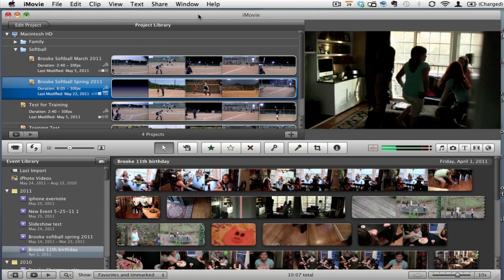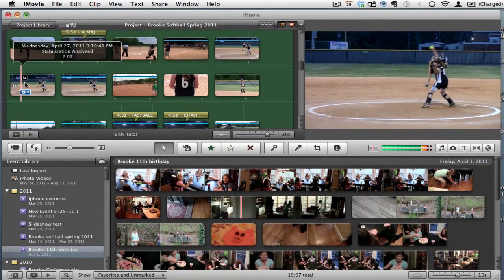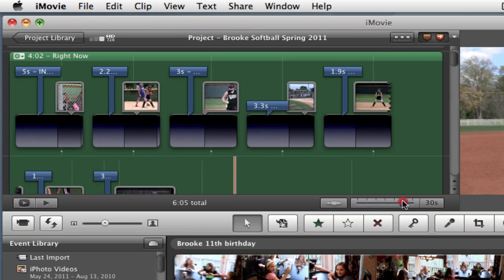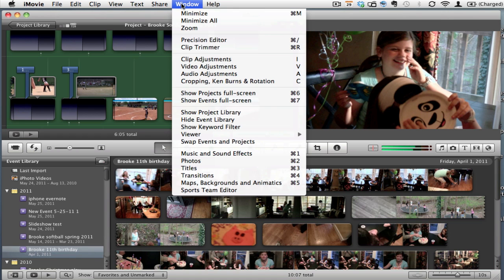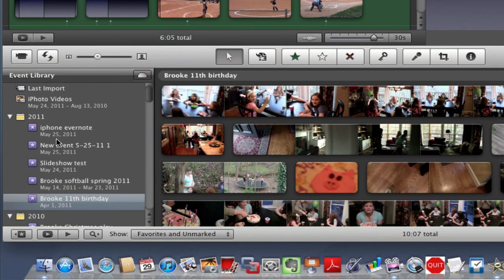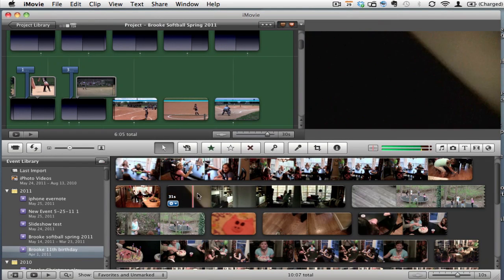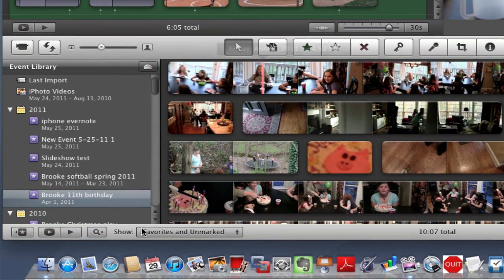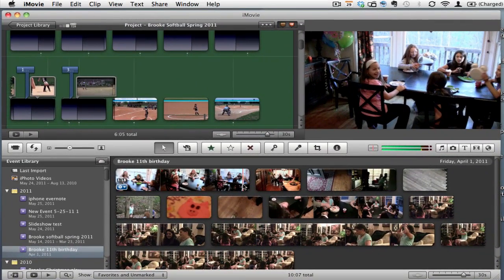Get Started With iMovie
iMovie User Interface